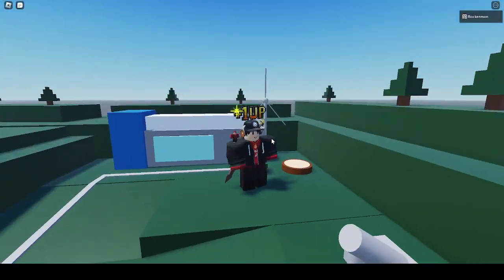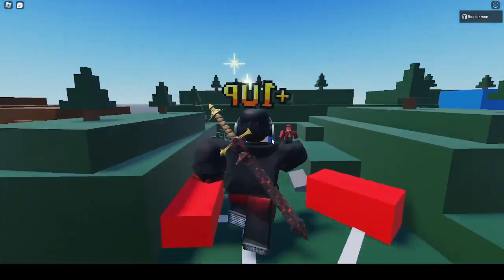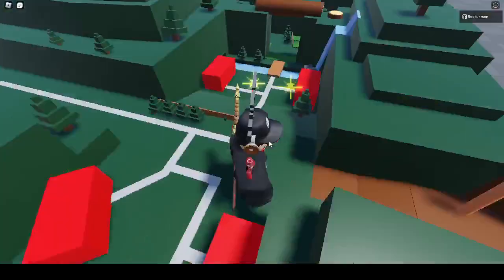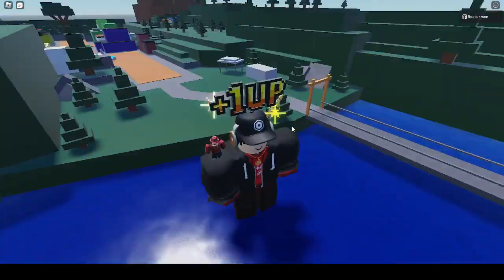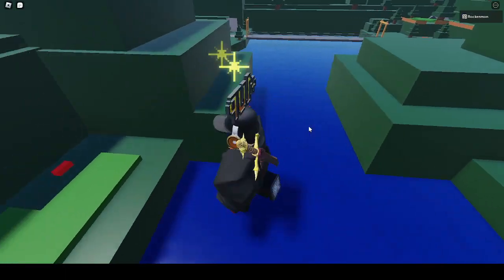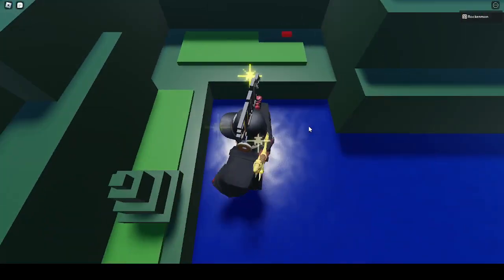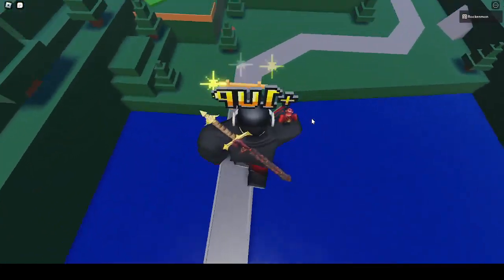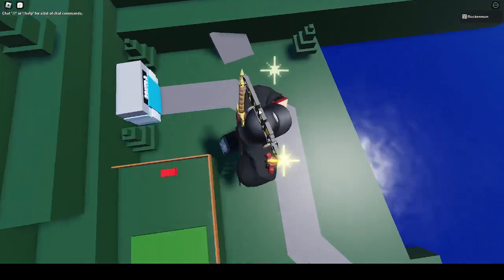Loomian Legacy but its Small? (Mini Legacy Roblox)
this game was made by WxlfieLL